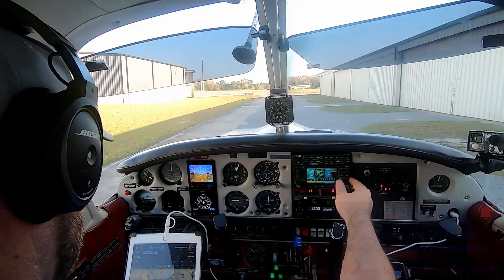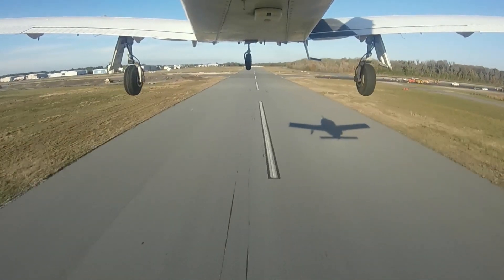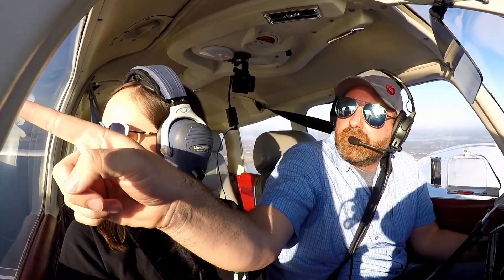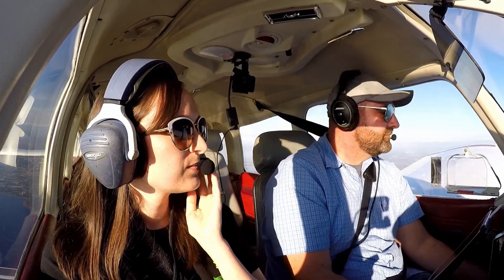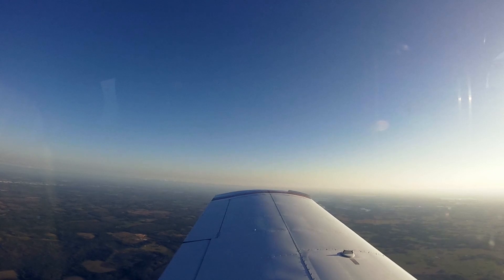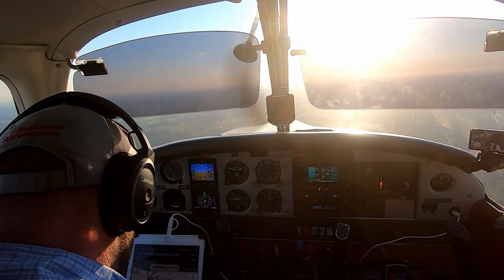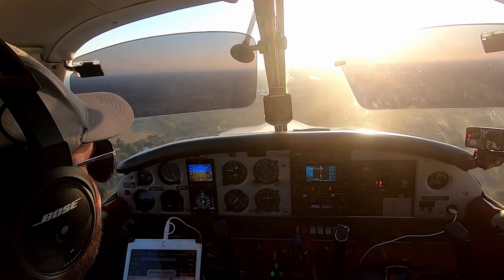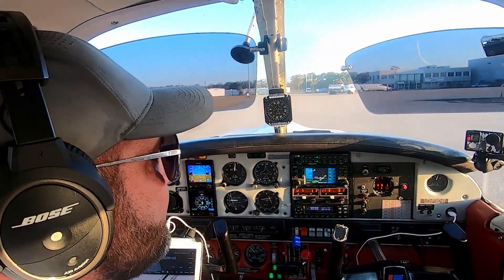Tampa Executive | Piper Arrow | Testing the Autopilot on an ILS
Fly with Lindsay and I on the day before her birthday. We head to Tampa Executive Airport (KVDC) from Leesburg International Airport (KLEE) to check out the local area!

Instagram: cflarrow  |  TIKTOK: cflarrow
I use professionally made camera mounts manufactured with high quality materials from MyPilotPro.